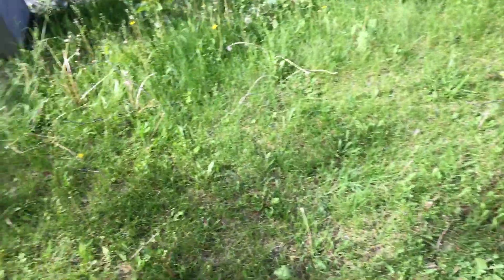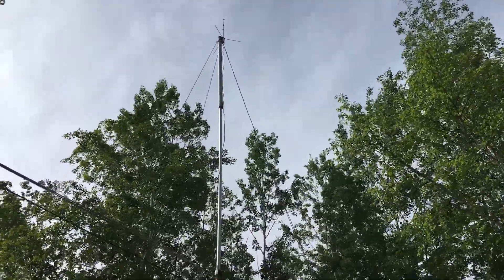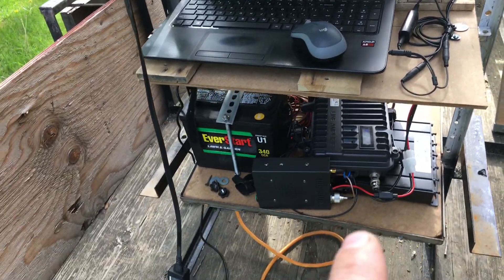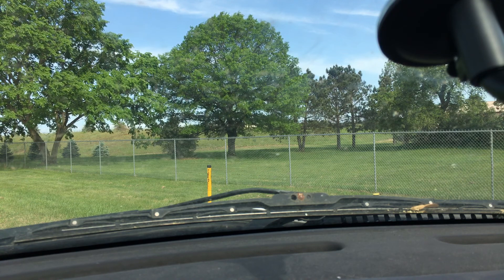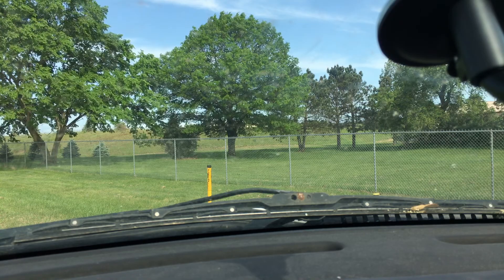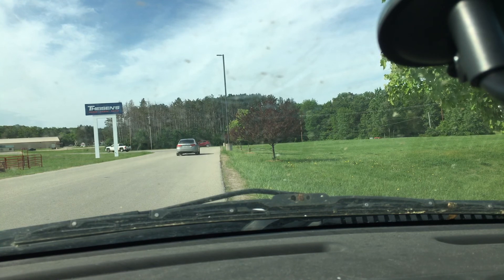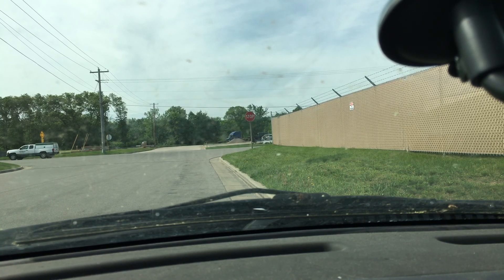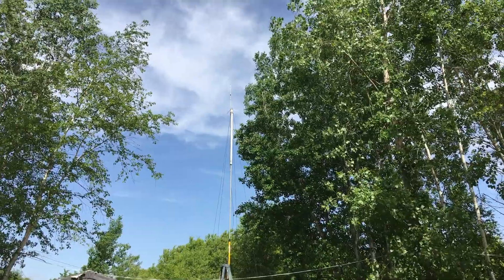🔺Distance (range) test with a modified 25 watt Retevis rt97 GMRS two-way repeater!!🔺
In this video, I do a distance (range) test with a modified 25 watt Retevis rt97 GMRS two-way repeater. NOTE: Trees have leaves now (They didn't before when doing other distance testing videos) and are TALLER than my antenna! So this is a good example of how important it is to get that antenna as high as you can!!! Spend your money on antenna height instead of wattage!!

✅ Here is the playlist on how to modify the Retevis GMRS two-way repeater for more wattage!

🔥 Talk with me on the FREE Zello app! When you get Zello installed, the channel you want to add is GMRS _two_way_radio enter it the way you see it with the _ it's the same channel name as my YouTube channel, My handle on there is the_wi_gamble :)  For more info on the FREE Zello app: